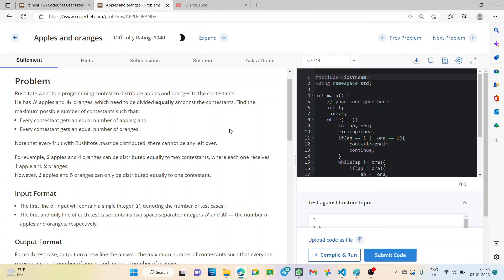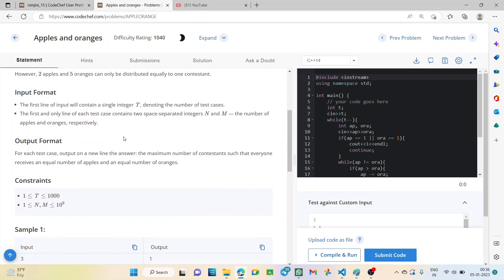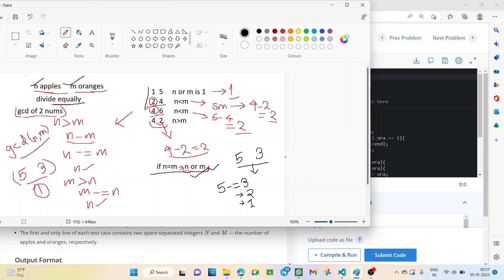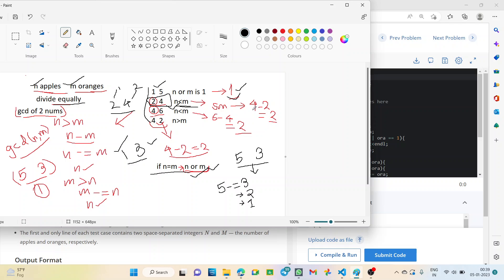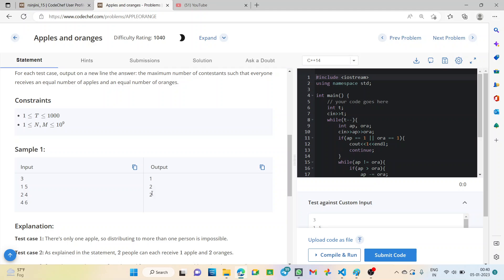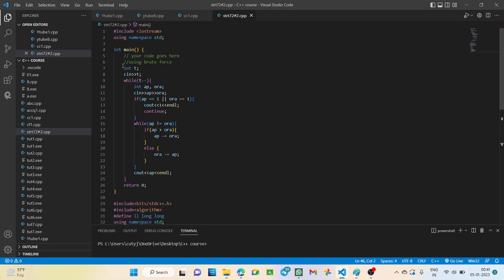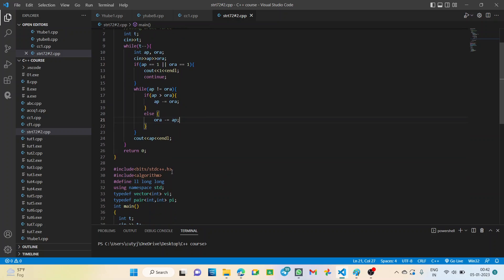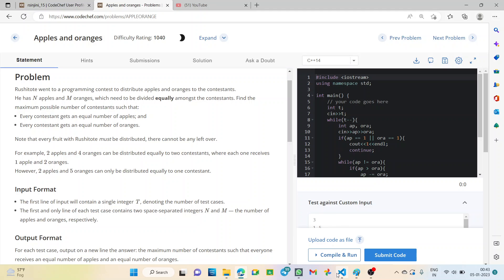Apples and oranges | Codechef Starters 72 | DCC NIT-A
Codechef Starters 72 || Apples and oranges Solution || Sinjini Roy (CSE'25)

Happy Coding!